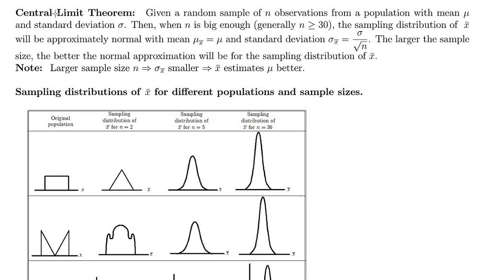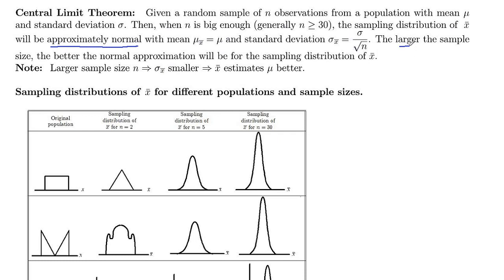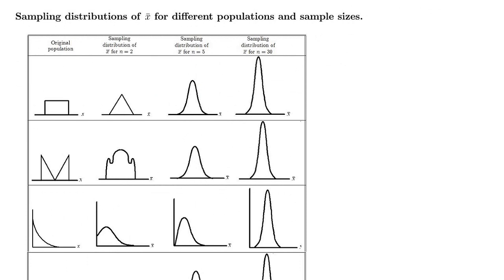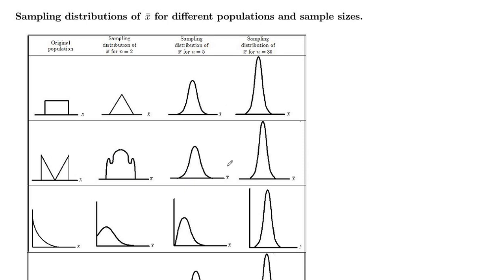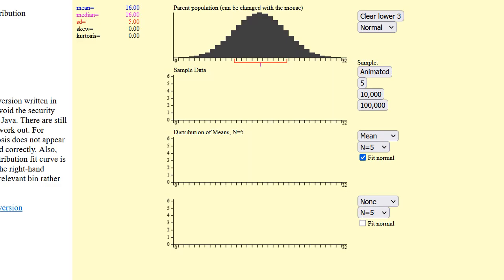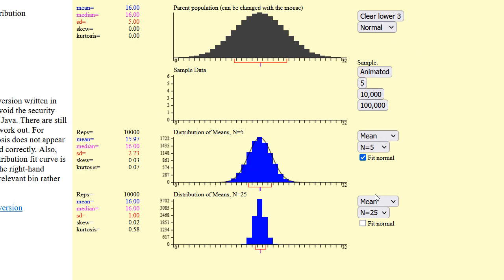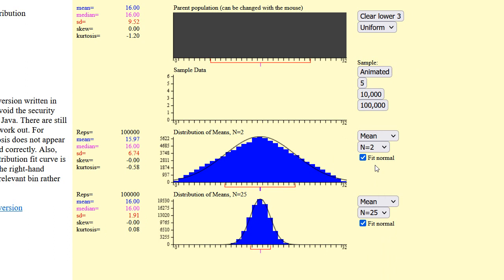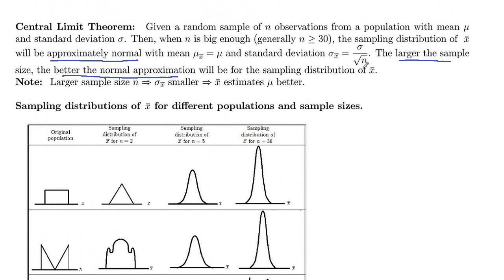Math 241 Section 6.3 CLT